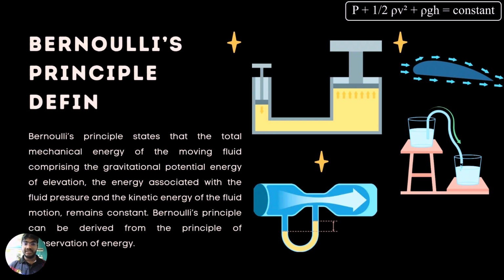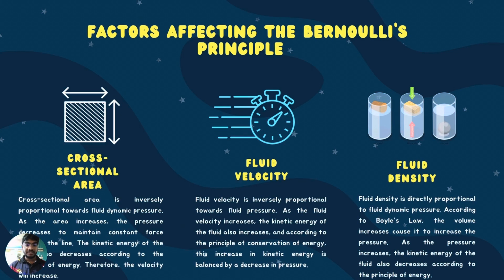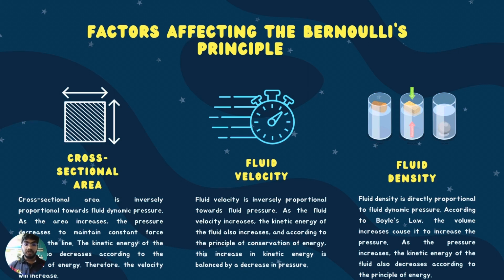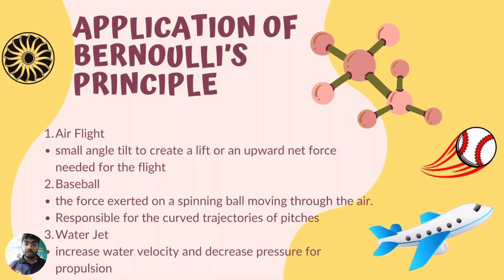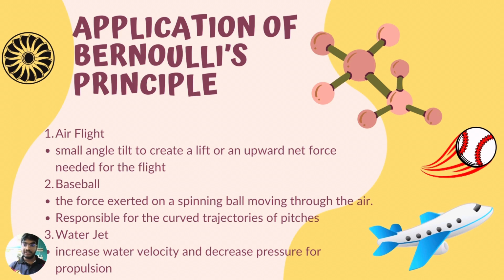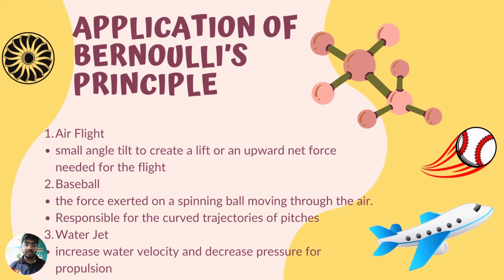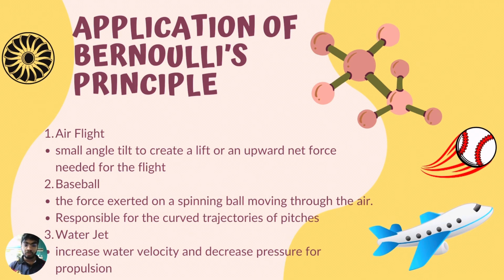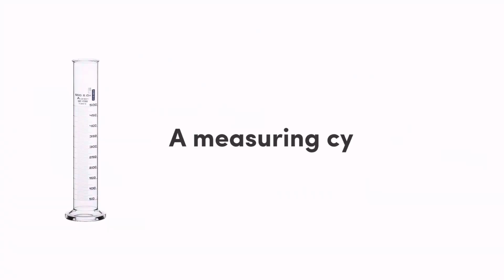Experiment 6: Pressure Changes Analysis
DRK 1411: BASIC SCIENCE AND ENGINEERING LABORATORY

UNIVERSITI MALAYSIA PAHANG AL-SULTAN ABDULLAH

GROUP 1 RK01 (SEM II 2023/24)